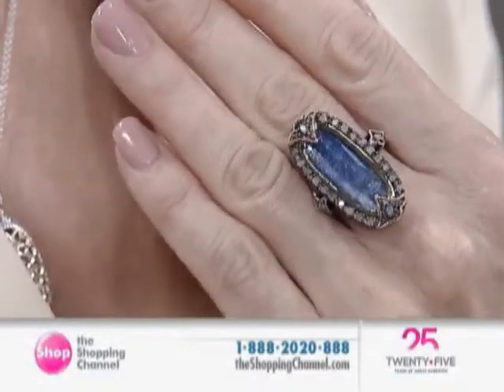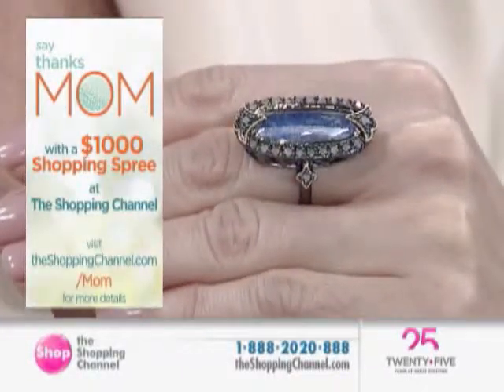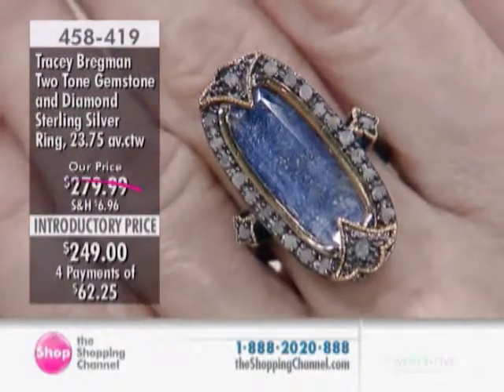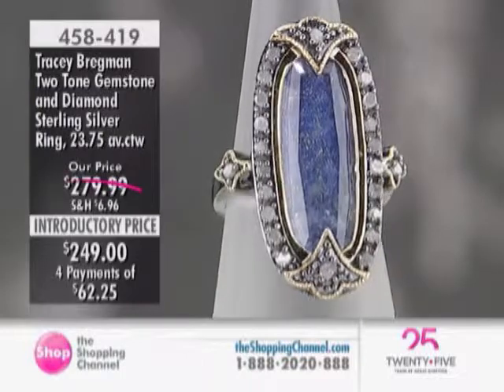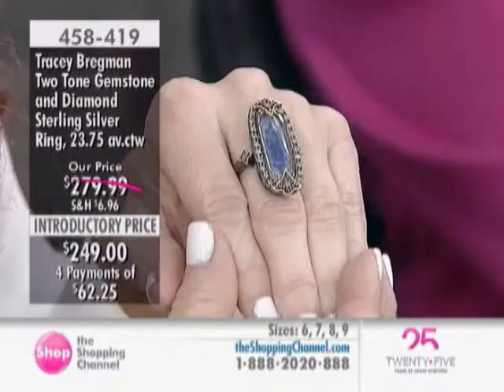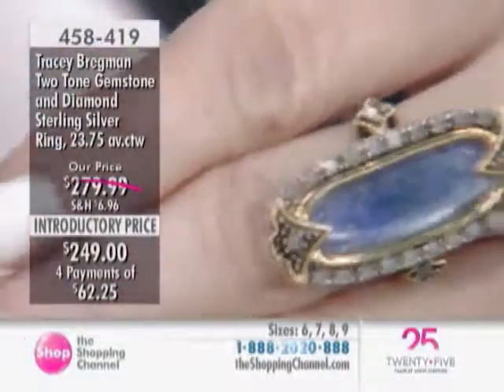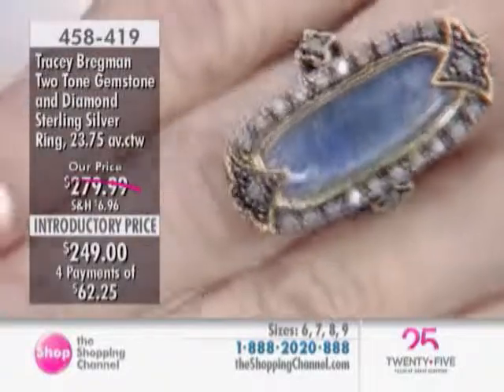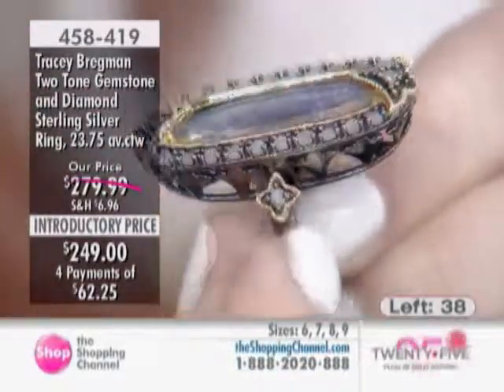Tracey Bregman Gold Plate Gemstone & Diamond Sterling Silver Ring at The Shopping Channel 458419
Show off your modern chic style with this gold plate gemstone and diamond sterling silver ring from Tracey Bregman. Make it your go-to piece when you're looking for the perfect accessory to match your new outfit.

• Sterling silver (average silver gram weight is 6.46)
• (24) round shaped diamonds (0.75 ctw), prong set
• (1) 25x9mm oval shaped lapis (11.00 ctw), prong set
• (1) 25x9mm oval shaped white quartz (12.00 ctw), prong set
• Average combined gemstone carat weight is 23.75 ctw
• Ring measures approximately just over 1 1/4" from knuckle to knuckle
• Ring has black rhodium & 2 micron yellow plating
• Diamond clarity: I3; colour: IJ
• Nickel free